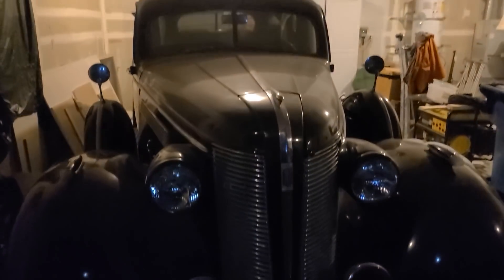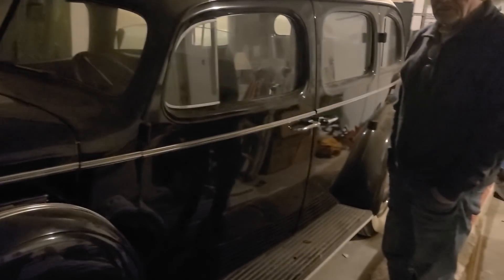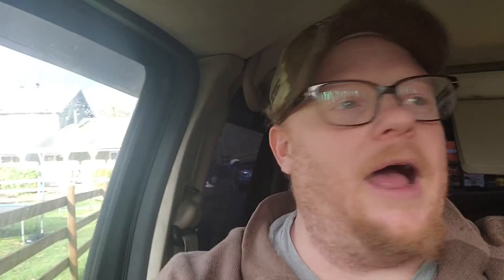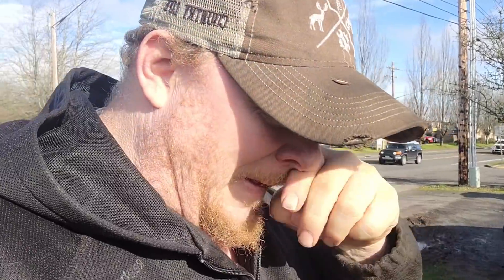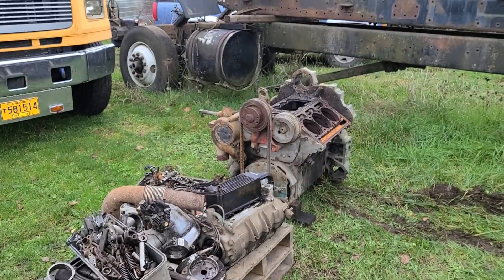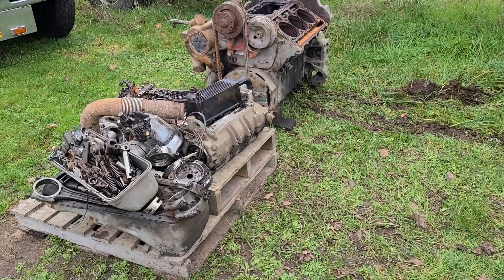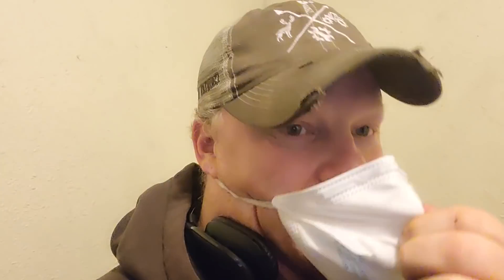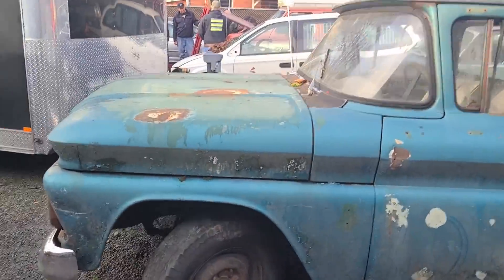Detroit 6v92 IT WILL NOT START WIS gone Bad..... My Luck finally runs out on free or cheap motors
Yep rolled the dice once more and picked a 2300lb boat anchor.
Here is that story, and a start of a build on a Detroit 8v92 Silver for a Yarder.
Also We got a Motor for the FORD COE from the Auction. Got the whole tuck actually for a couple hundred bucks.

HERE is a link to my DAY JOB please give me a boost and text any sales questions for next weeks episode.

LASTLY the intro on the 1936 Buick LIMO going live Saturday..

Technical consultant: Joe Maser... Mechanic, Truck builder and racer. The man has forgotten more about 2 stroke Detroit motors than we will ever know.
Look up the Cornfield Corvette, he was making black smoke way before black smoke was cool...